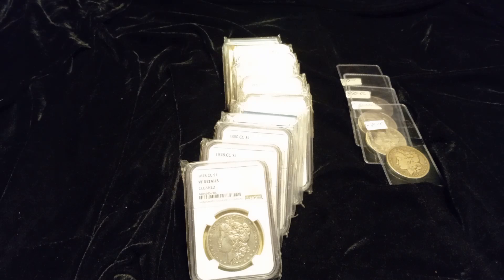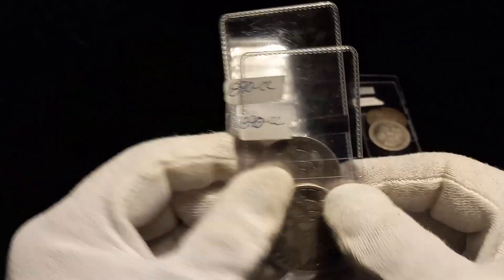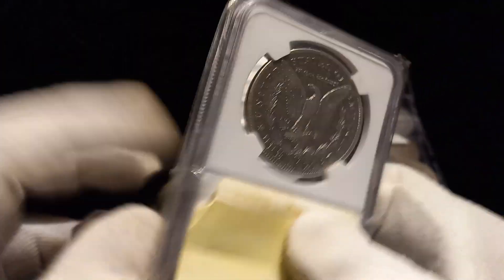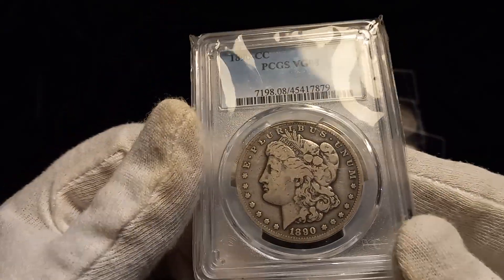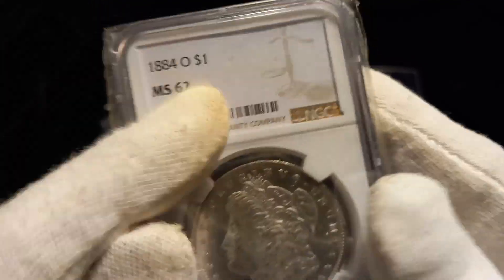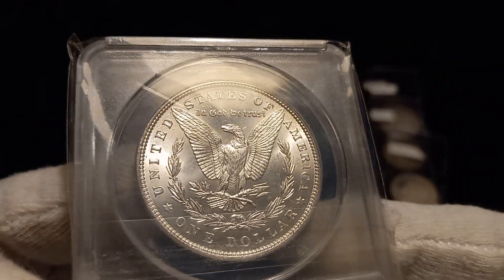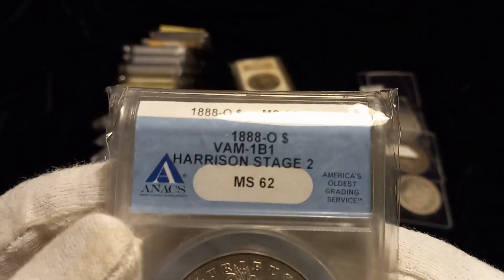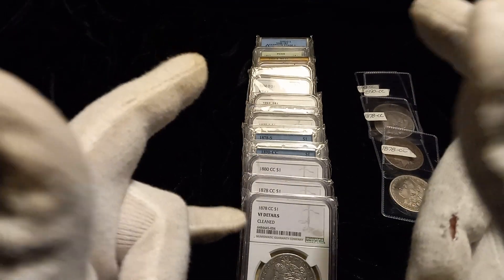Sending 20 Morgan's to Daniel @CoinHELPu. Watch his channel / website if you wish to purchase.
The most UNBIASED / UNAPPROVED / UNSPONSORED / AGAINST the GRAIN personal precious metals stacking and numismatic collecting channel, filled with loads of low, mid and high grade finds for my collection.

Mailing Address:
SI